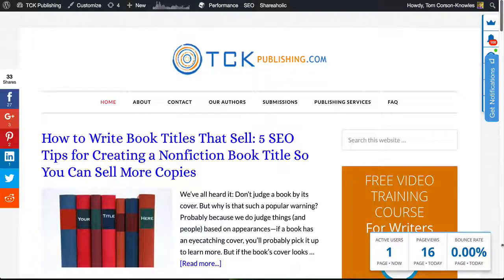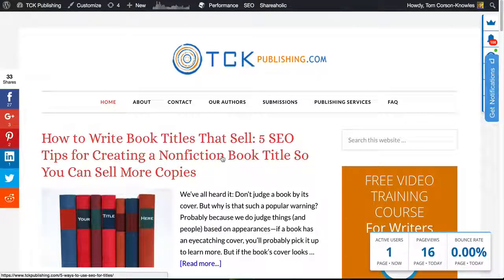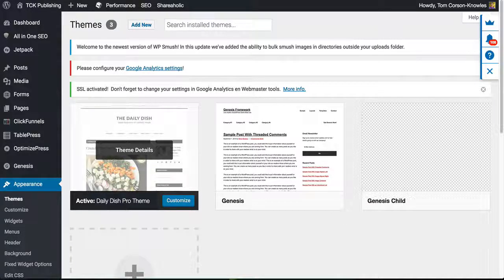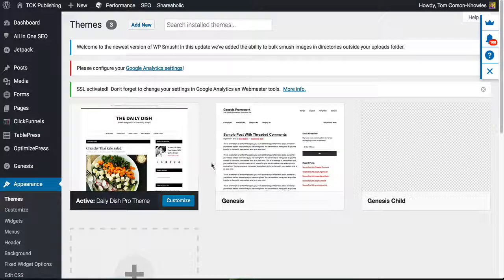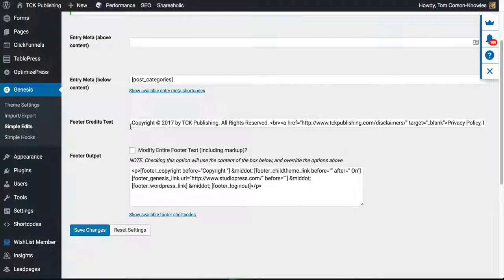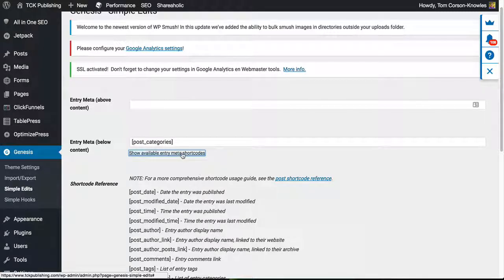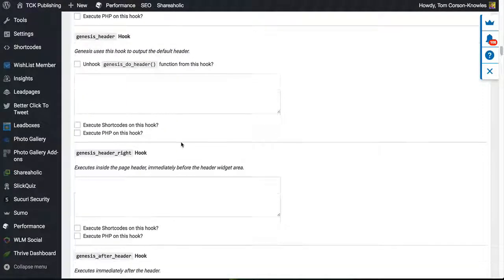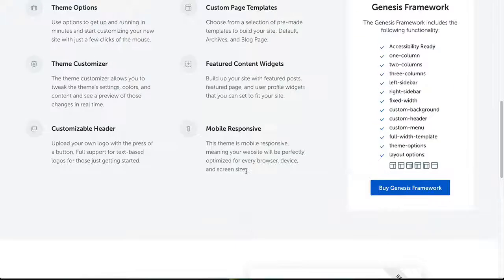Genesis Theme Review for Wordpress Websites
In this video, Tom Corson-Knowles, #1 Amazon bestselling author of Destroy Your Distractions and founder of TCK Publishing motivates you to just take the next step to success!

No matter where you are in life or what your goals or dreams are, all you have to do is just take the next step towards success. Stop thinking about it, wishing and hoping things will change and start TAKING ACTION.

If you're ready for more success, just take the next step.